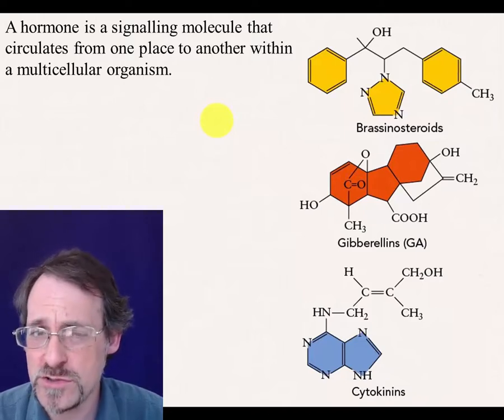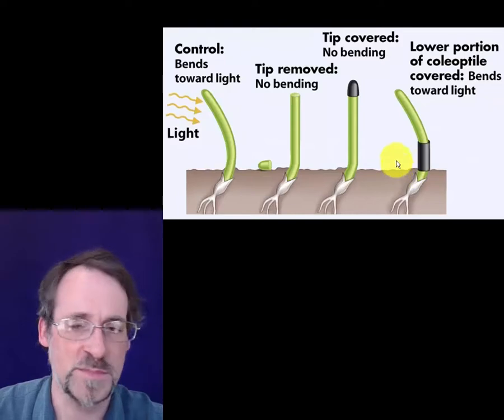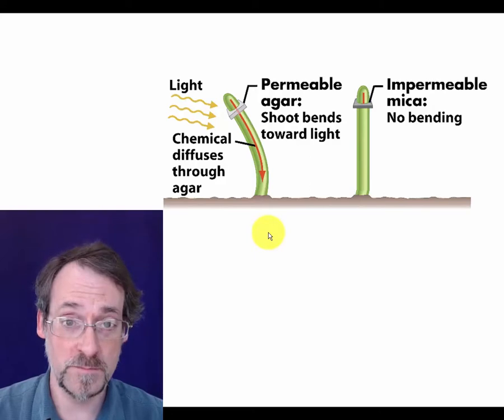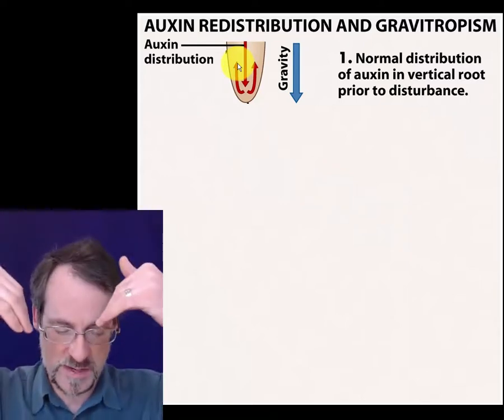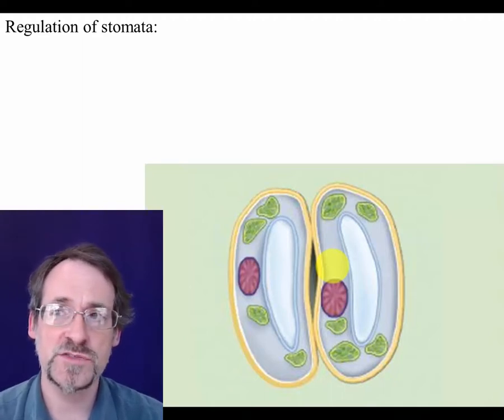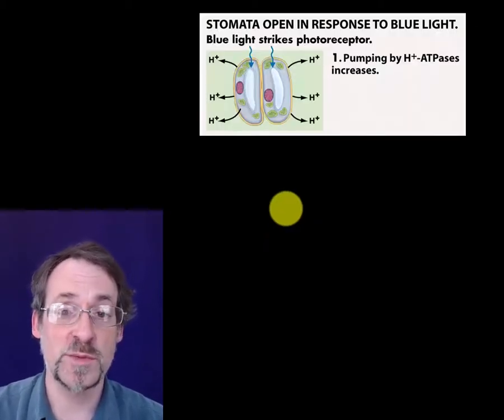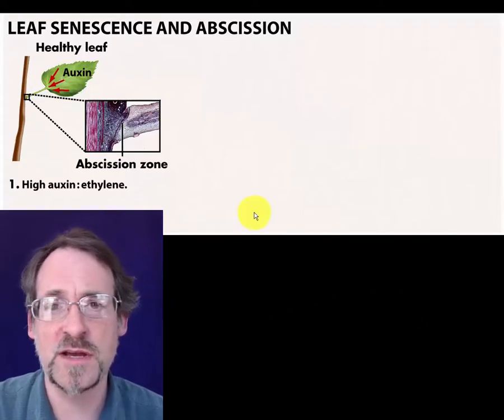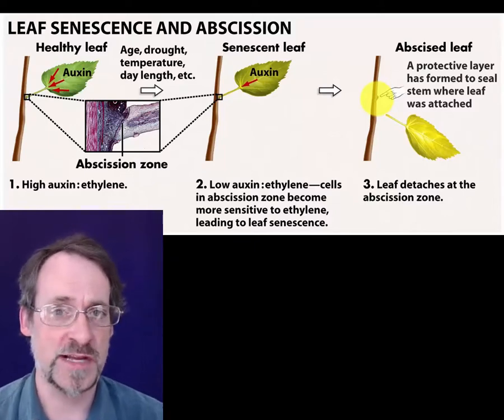OL 23 Plants II part 4